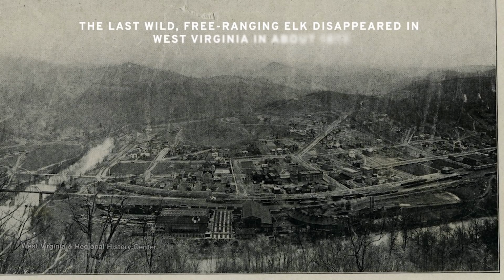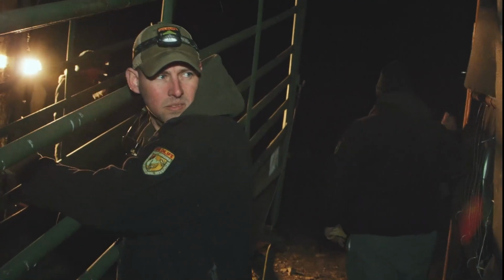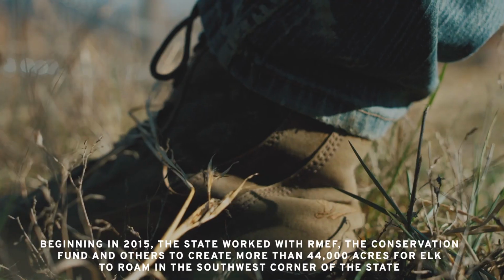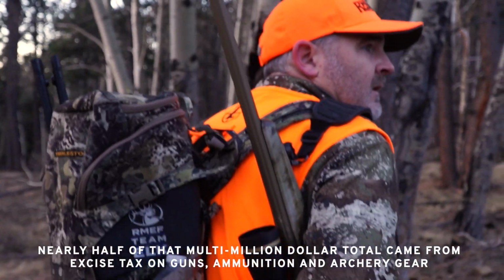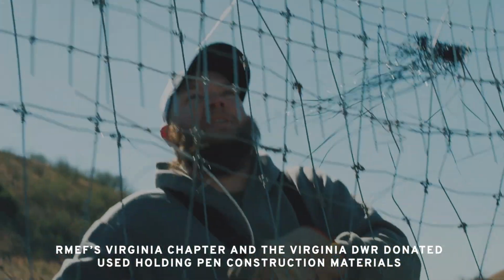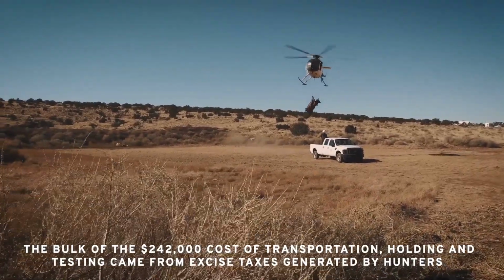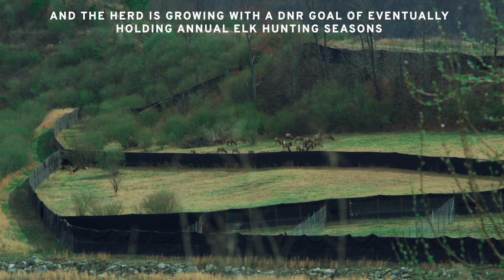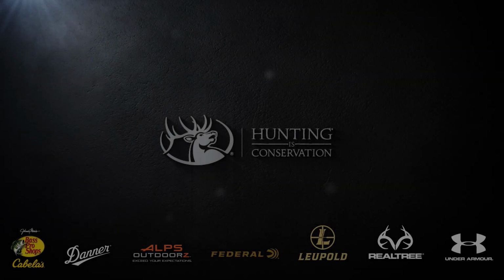Hunting Is Conservation - Hunting Funds Elk Restoration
Here’s a question:  Who pays for restoring native wildlife populations to their historic range?

The answer?  Hunters!

The last wild, free-ranging elk disappeared in West Virginia in about 1875.

130 years later, the state launched two studies, paid for by the hunter-based Rocky Mountain Elk Foundation, to determine whether elk restoration was feasible and to determine social tolerance.

The West Virginia Division of Natural Resources or D-N-R reviewed the results and made the decision to go forward.

Beginning in 2015, the state worked with RMEF, The Conservation Fund and others via land purchases, permanent access easements and land leases to create more than 44,000 acres for elk to roam in the far southwest corner of the state.

The price tag for that largest single land acquisition and public access effort in DNR history was $15.6 million.

But where did the money come from?

RMEF committed nearly $300,000 but nearly half of that multi-million dollar total came from excise taxes on guns, ammunition and archery gear.

Hunters willingly agreed to the creation of that excise tax in 1937 that since generated more than $14 billion for conservation and wildlife management.

But it doesn’t stop there.

RMEF’s Virginia Chapter and the Virginia Department of Wildlife Resources donated used holding pen construction materials from its successful elk restoration effort four years earlier.

And once again, RMEF volunteers were on hand to help build it.

Beginning in 2016, the DNR trapped and transported elk from Kentucky and Arizona.

The bulk of the $242,000 cost for transportation, holding and testing came from excise taxes generated by hunters combined with state license dollars.

Today, the Mountain State has approximately 85 elk back on their historic West Virginia range.

And the herd is growing with a DNR goal of eventually holding annual elk hunting seasons that will generate significant funding to benefit West Virginia elk and elk habitat.

Generating vital funding to benefit conservation and wildlife management…

Restoring wild elk herds and giving of their time, dollars and sweat equity all highlight how Hunting Is Conservation.